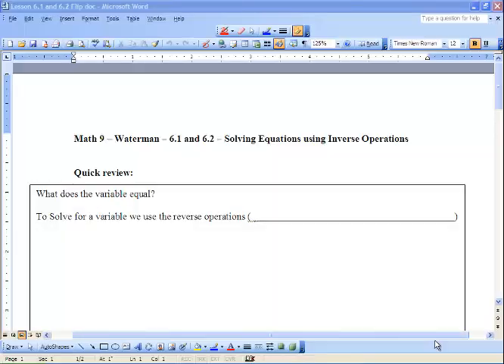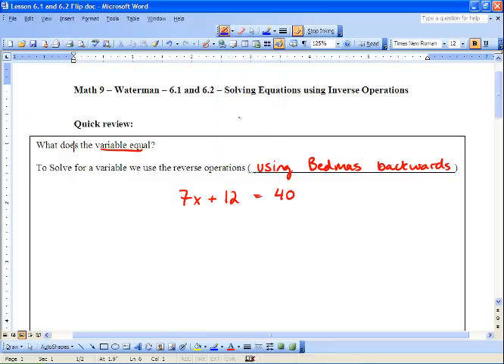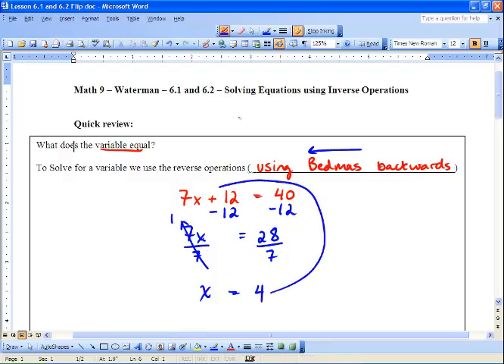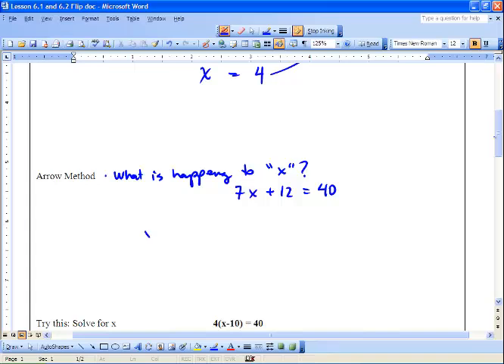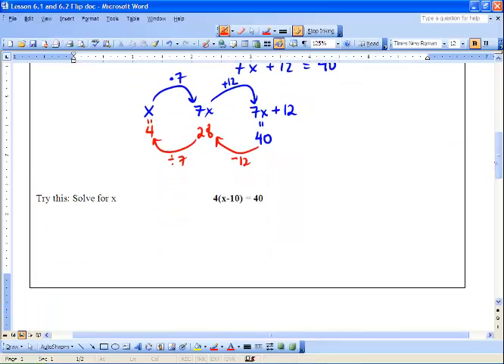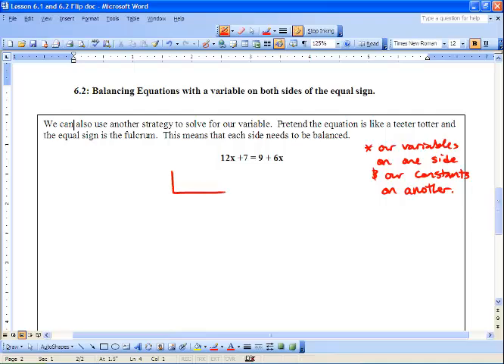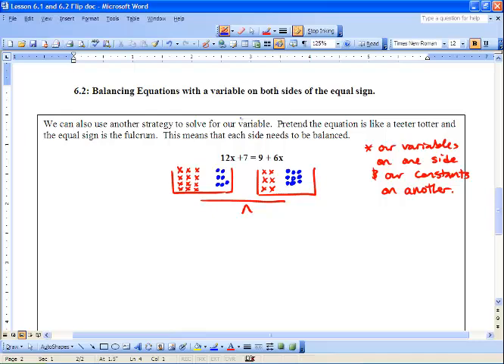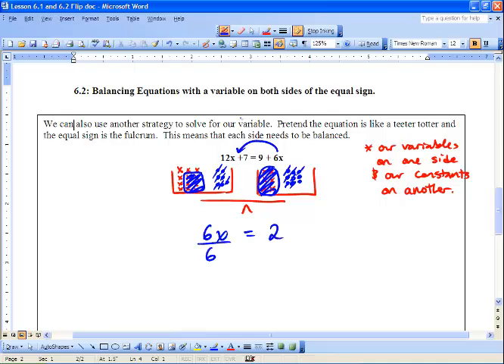Math 9 - 6.1 and 6.2 - Solving Equations